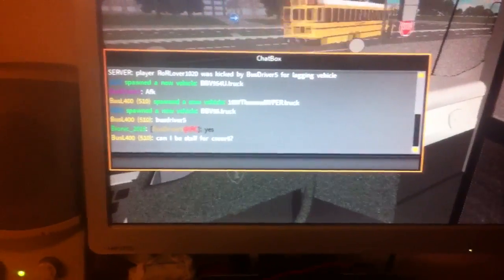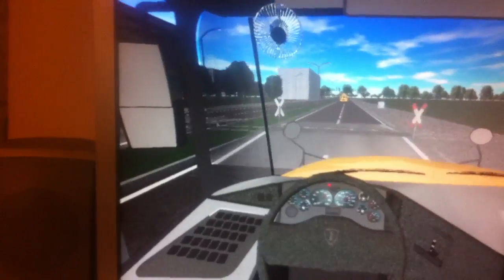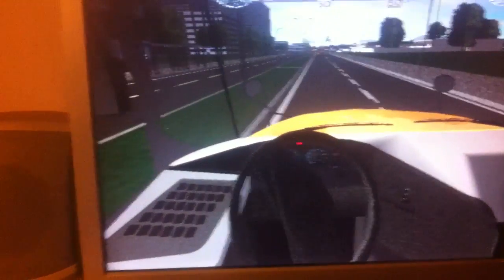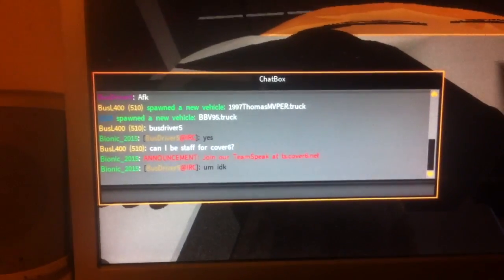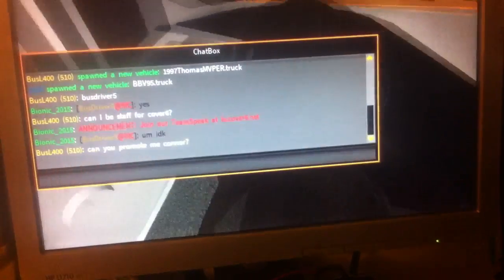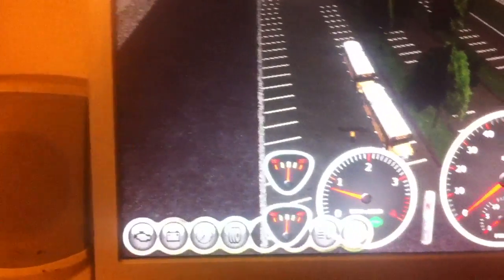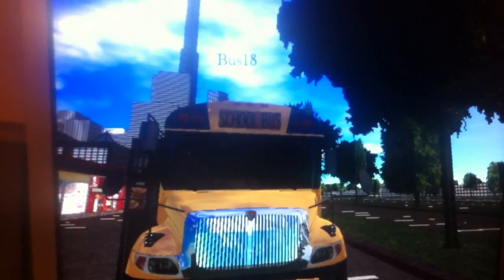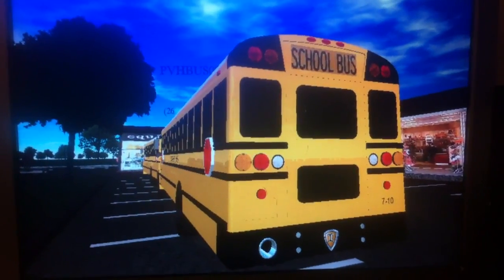ROR~ W/Aaron In TG 2010 CE to KFC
We where at BG-Boys and Girls Club
TG 2010 IC CE 300 Cummins ISB 6.7L